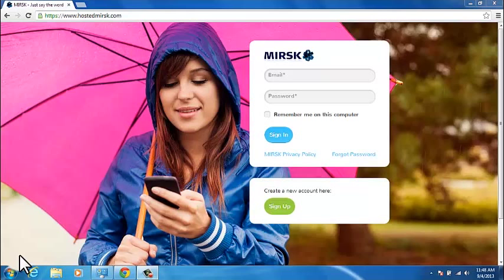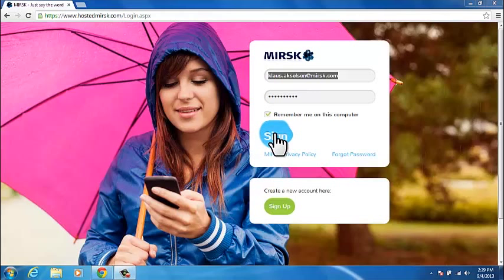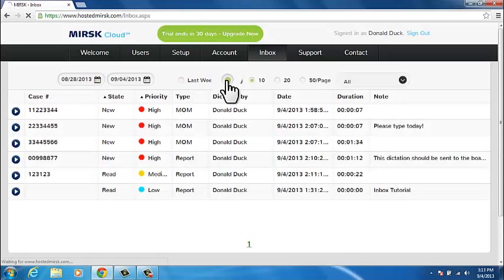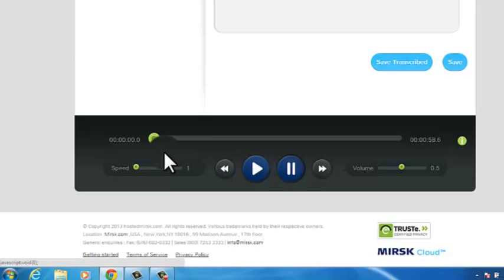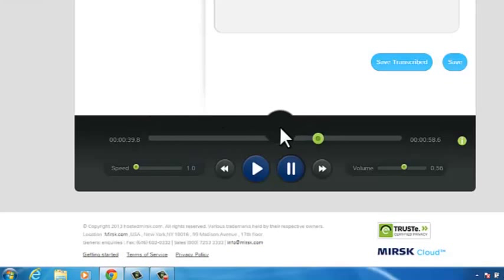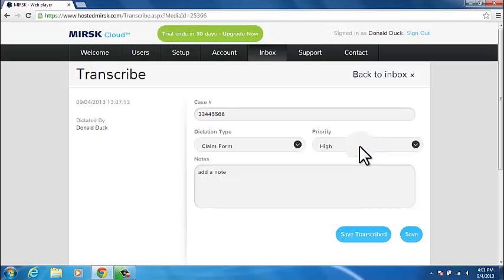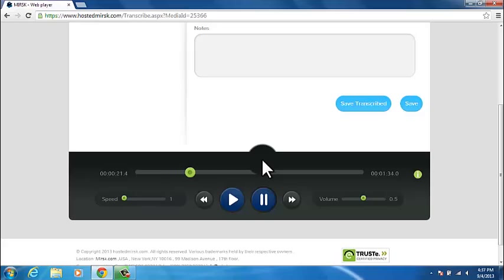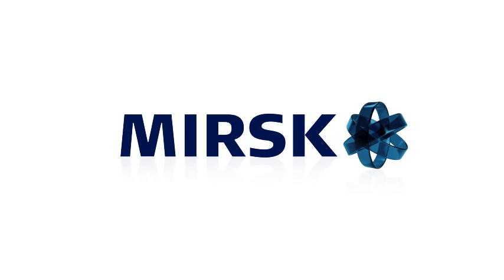Transcription tutorial™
In this video we will assist you in getting started with playing and transcribing dictations in the Hosted Mirsk environment.
First let's make sure that you are properly set up to listen to the dictations.
Go to your Control Panel, click on the Hardware and Sound group and click on  'Sound'. Here you will see a list of audio devices in, or attached to, your PC. Identify the  headphones or speakers that you want to use for transcribing dictations. Right click on this device. Select 'Test' from the menu and verify that you can hear the sound.
Go to your chosen subdomain name at hostedmirsk.com and sign in with the Transcriber password that you have receieved in an email titled 'Welcome to MIRSK'. Select the Inbox tab.
In order to focus on  dictations that are relevant for you, you can use various types of filtering. Date filtering let's you select dictations that was uploaded between the two dates entered.  You can also choose to simply focus on the latest week, or you can decide that you want to have all dictations in your inbox listed.  In addition, you can finetune the filtering by selecting to see only dictations that are New, have already been Transcribed, are currently Opened by another user or have been listened to -- indicated by 'read'.
Let's play a dictation. Double click anywhere on a dictation in the Inbox to activate the dictation player. Note the sliding bars in the player control area.
The left sliding bar let's you vary the speed of the player between 1 and 4 times the recorded speed. This can be practical for proof listening or if there are long breaks between talking.
With the right slider you can control the sound level. Default setting is 50% of volume but be aware that you can also control the volume setting on your PC.
The third and largest slider is the Position slider. The width of the slider always corresond to 100% of the dictation. You can drag the position slider to any place in the dictation. Note that the left counter will always reflect the postion in the dictation while the right counter reflects the overall length of the dictation.
Click 'Play' to start playing the dictation. Experiment with the sliders to get a feeling for how they work.
As soon as the dictation has been opened by anyone, it will no longer be in the state 'New' but will assume the state 'Read'.
You can change the Case number, Dictation type or priority, or add a note to the dictation and save your changes by clicking the 'Save' button. If you have completed the transcription you should use the 'Save Transcribed' button.